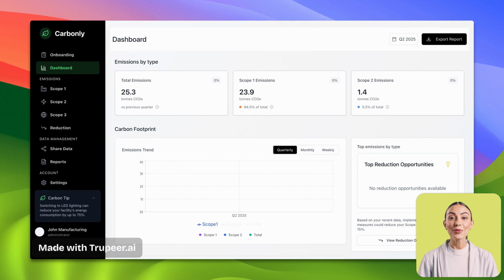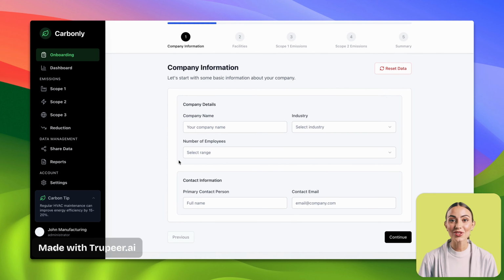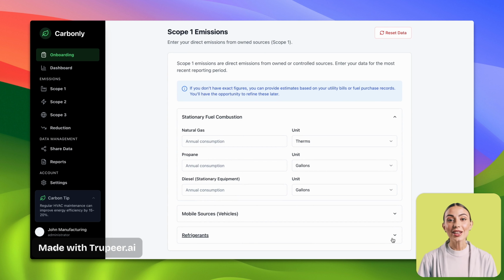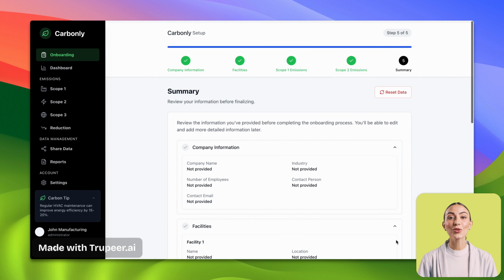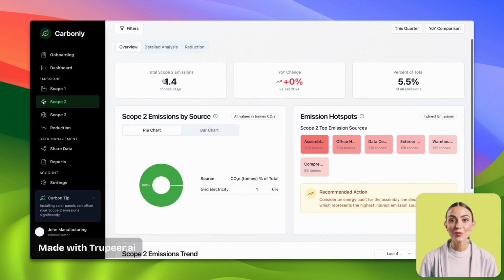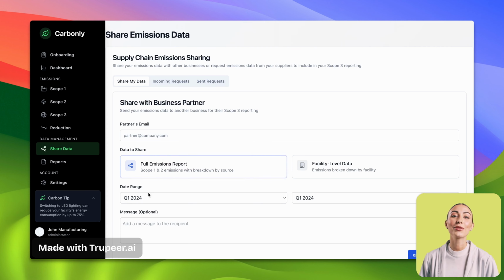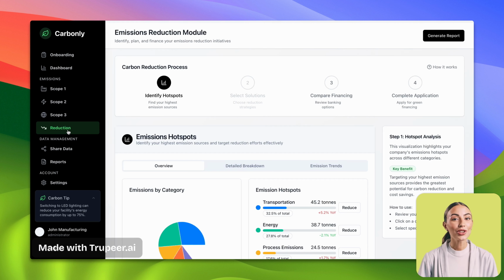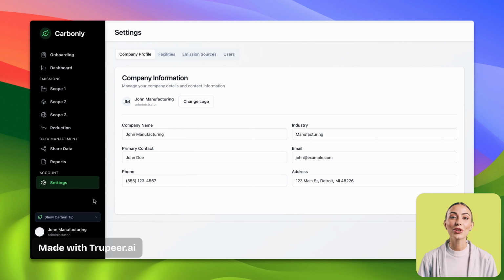Carbonly | Product Demo | Carbon emission caclulation & tracking for your business.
Hi All, presenting you the demo of our product Carbonly, carbonly is a carbon emission and tracking software for your business.